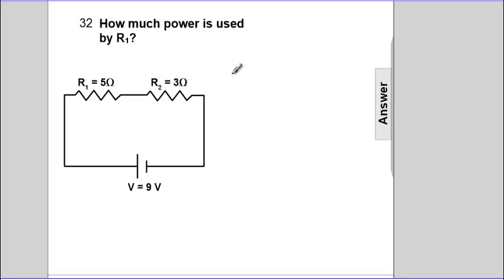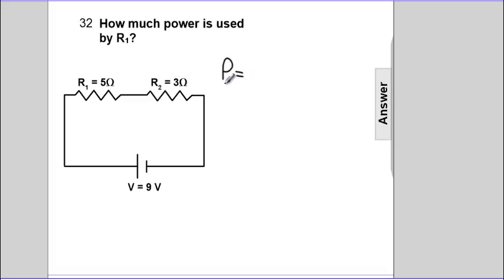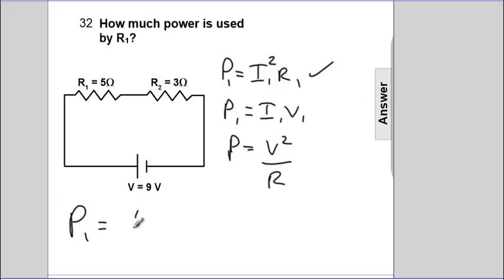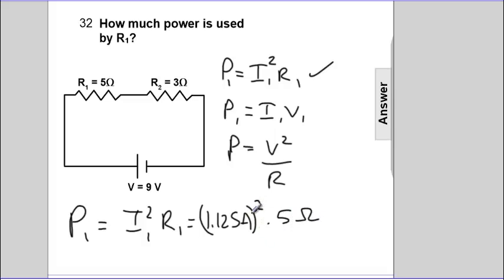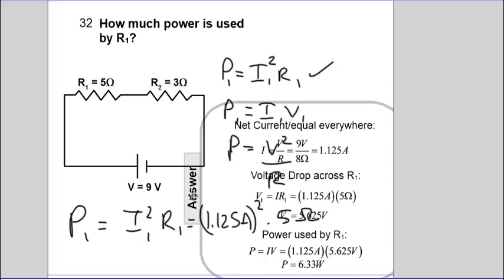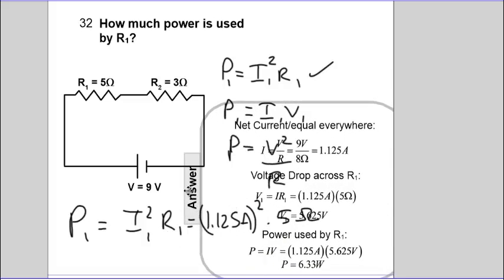Electric Current Q32